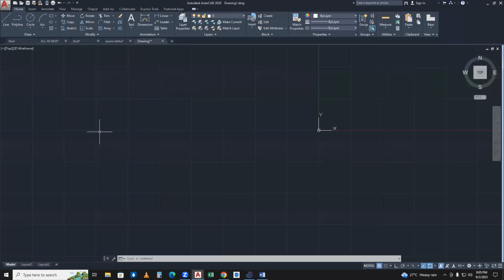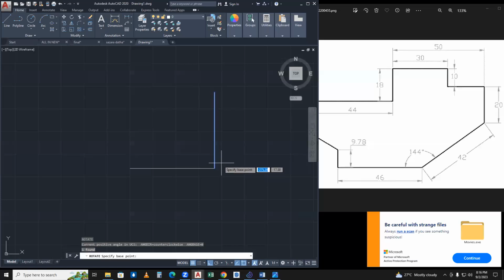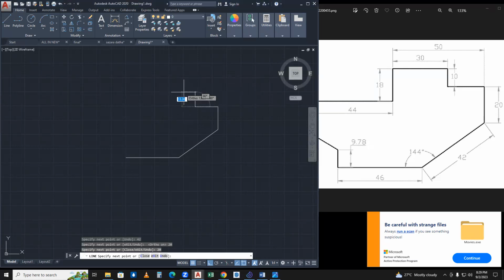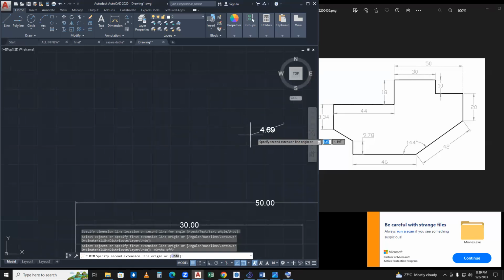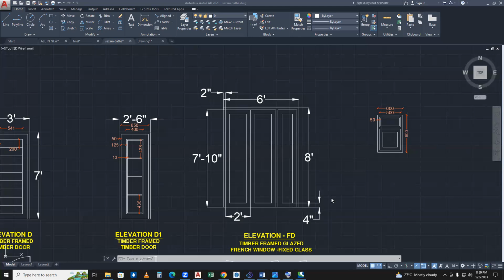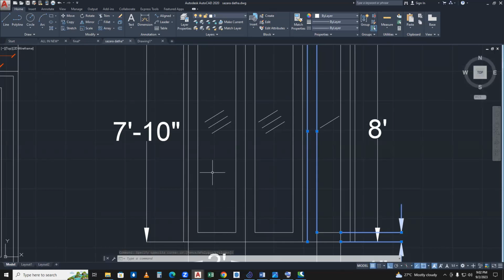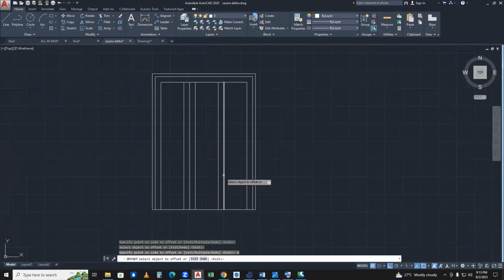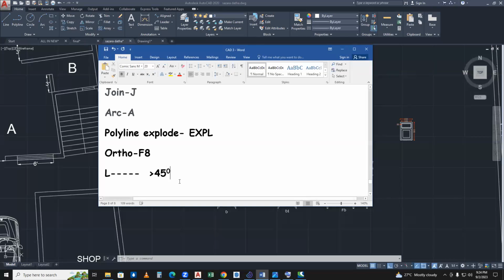Auto CAD Class - #07